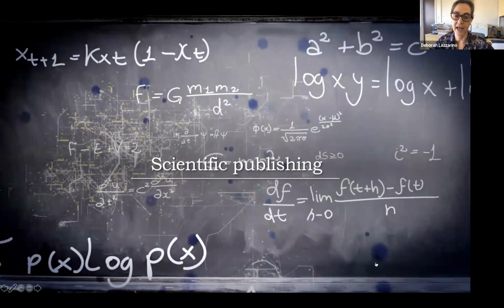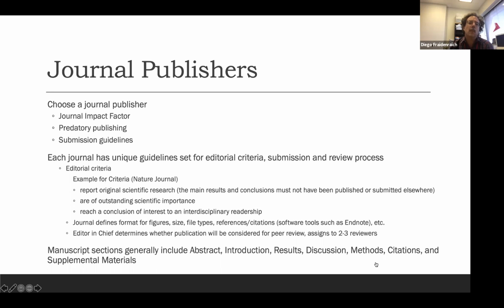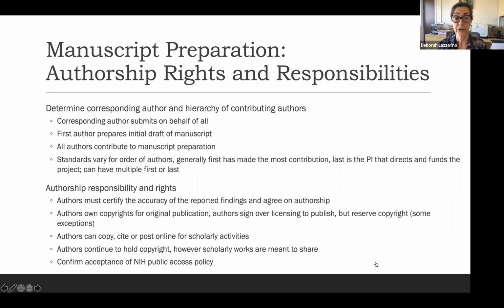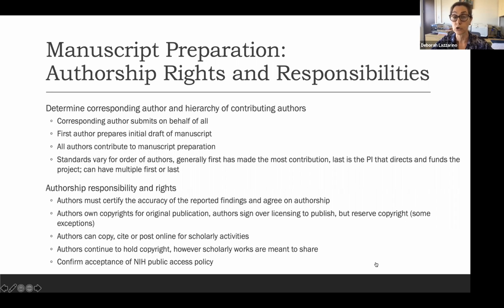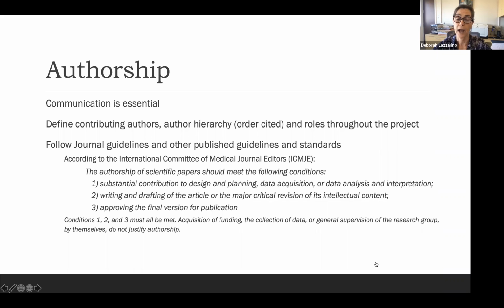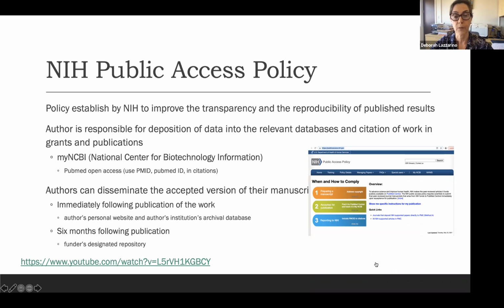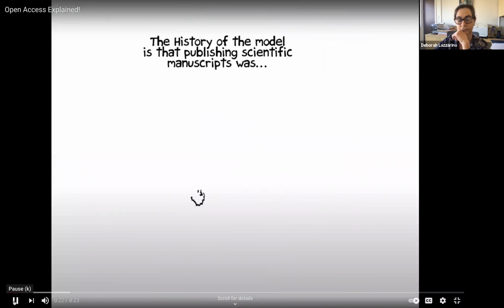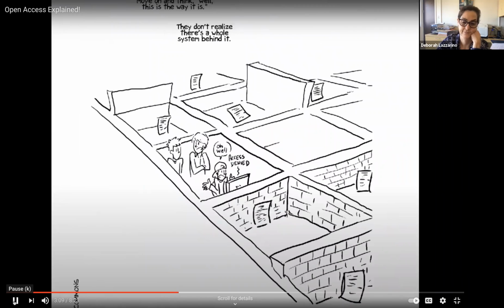Copyright and Authorship - Deborah Lazzarino, PhD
Deborah Lazzarino, PhD
Assistant Dean for Research
Rutgers-New Jersey Medical School